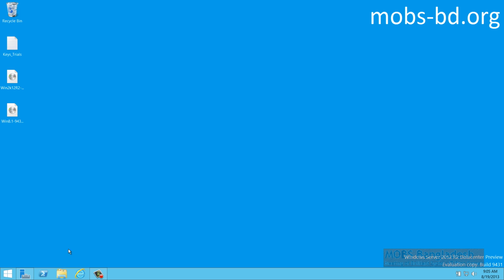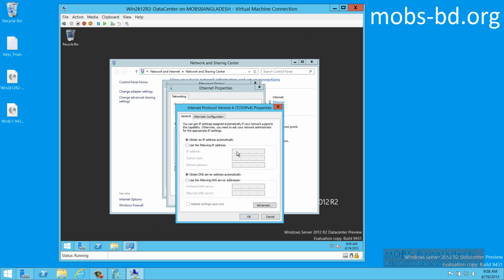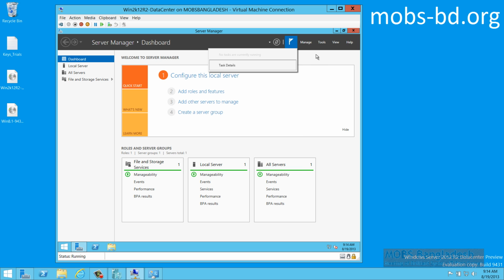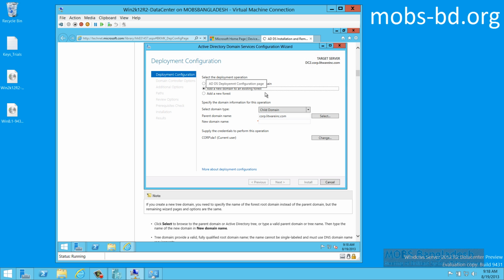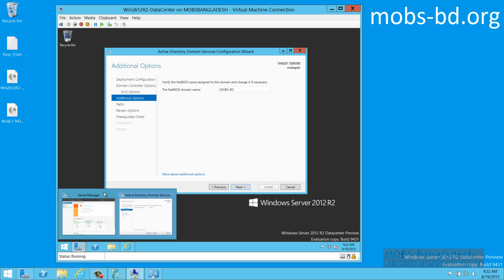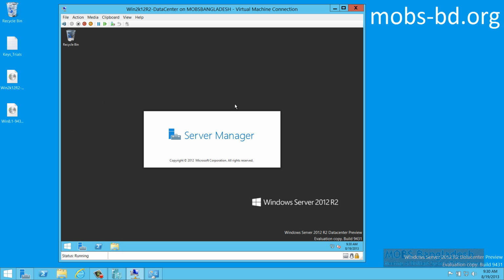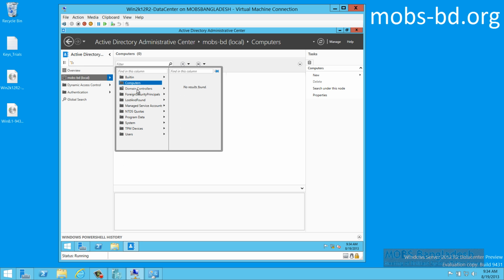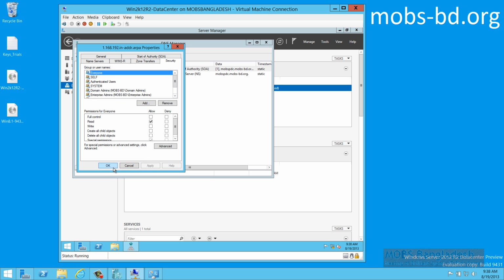Microsoft Windows Server 2012 R2 Preview: Creating Your First Domain Controller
This video outlines the "How to" prepare your first Domain Controller. A moderate guideline is provided for creating the PDC. Other options for the DNS, Users and Computers mgmt are also shown in limited context.

For better view please use a 1900*1200 or higher resolution monitor.